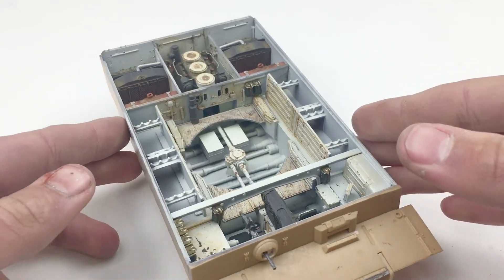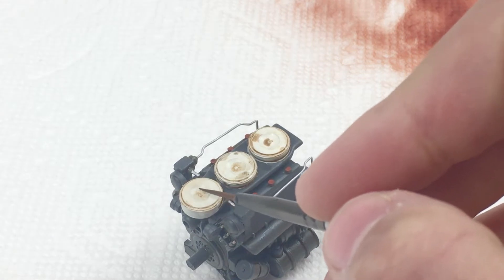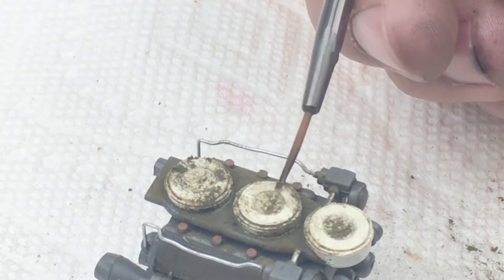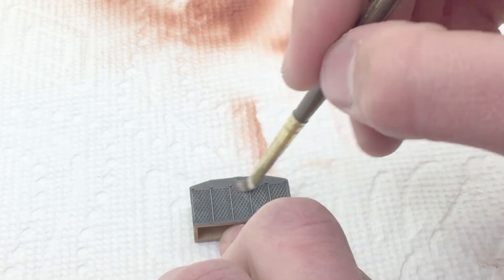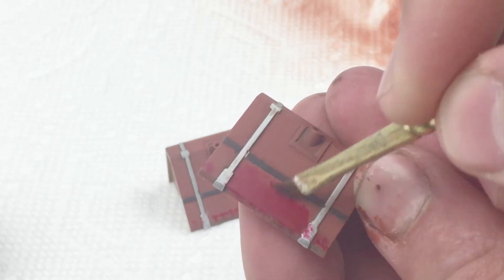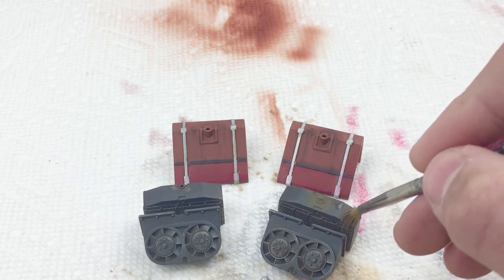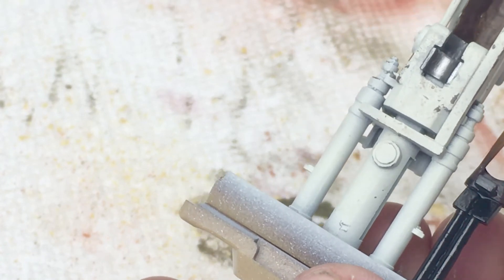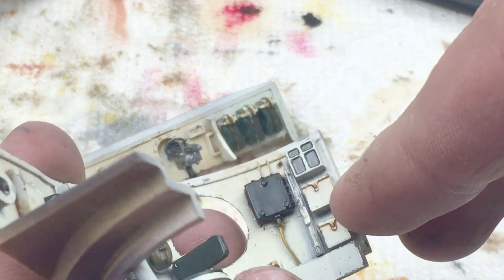Finishing This Tiger's Interior: (Airfix 1/35 Tiger I "EARLY VERSION")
Hey Guys!

Today were going to finish this Tiger's interior by painting and weathering the  engine, gun, machine guns, and periscopes.